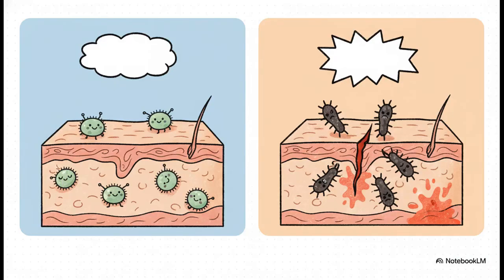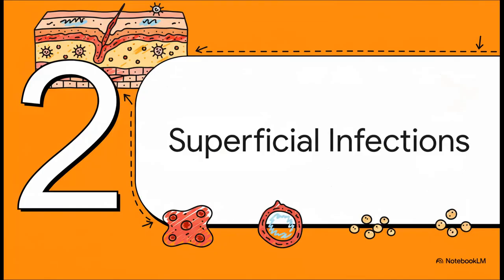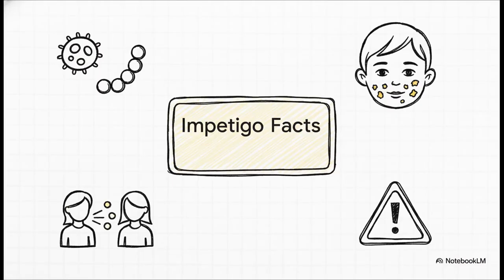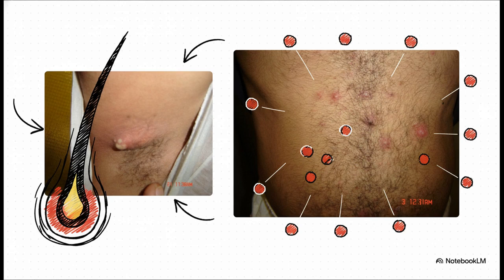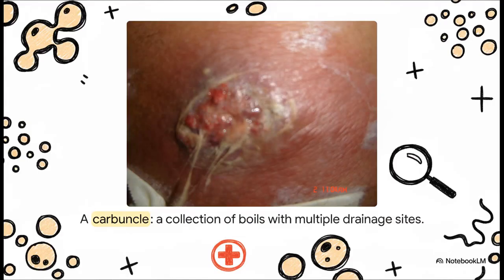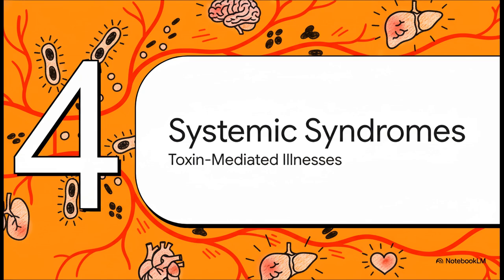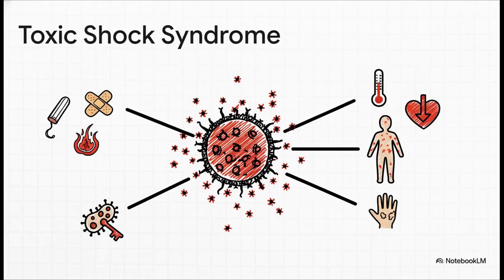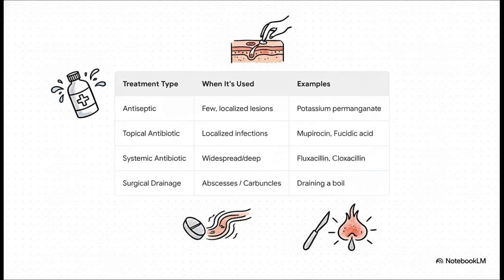Bacterial skin dermatology